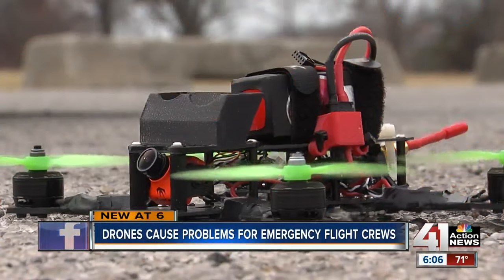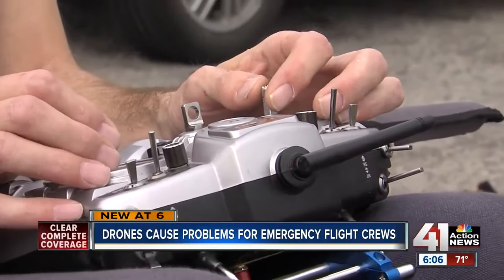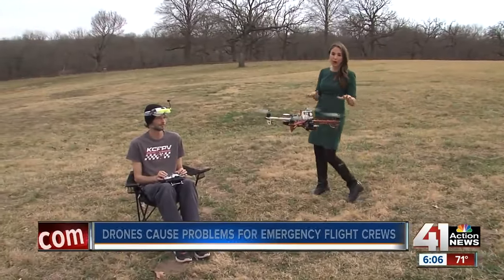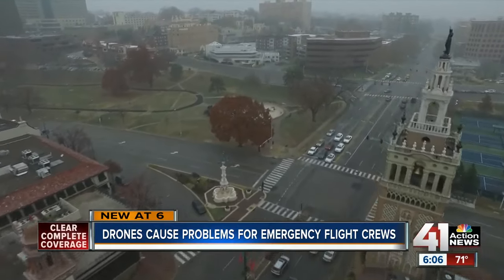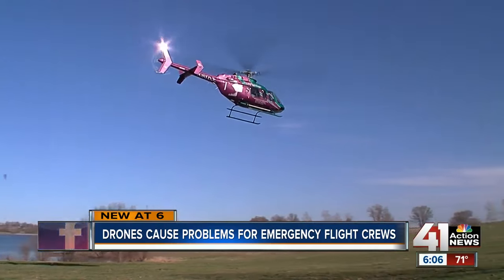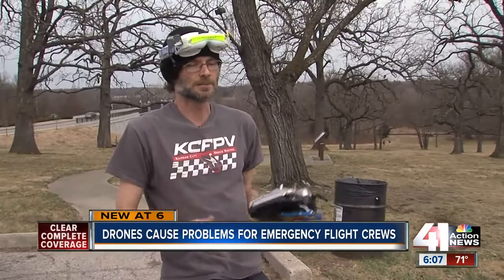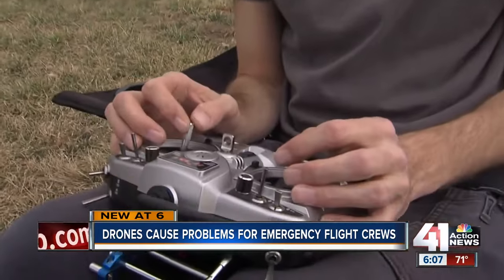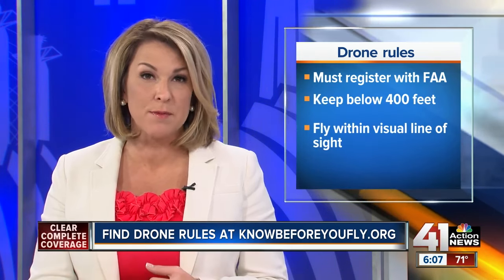Emergency flight crews ask drone operators to follow rules